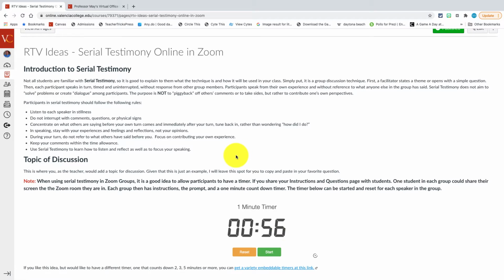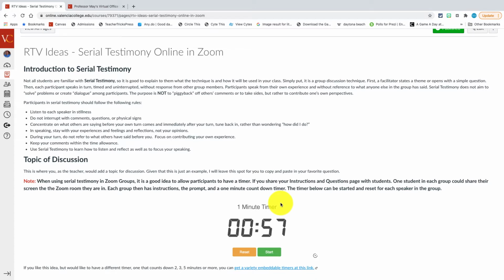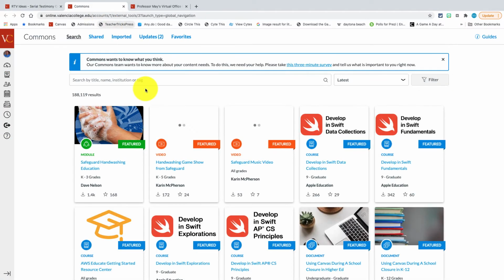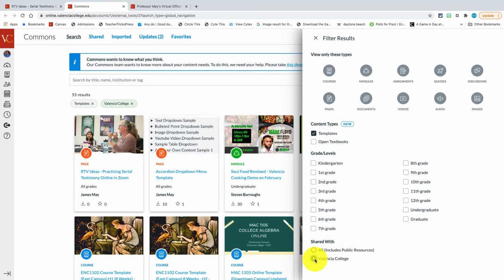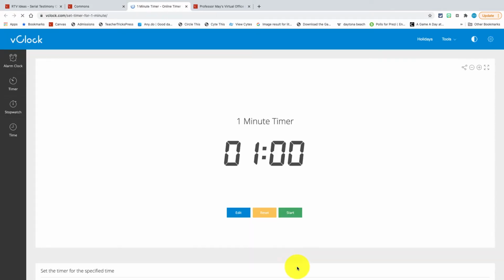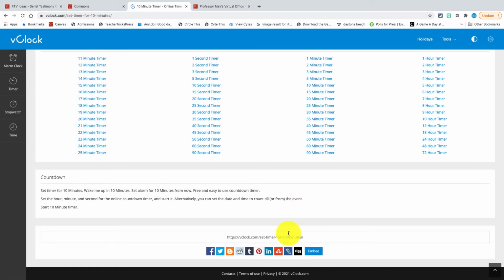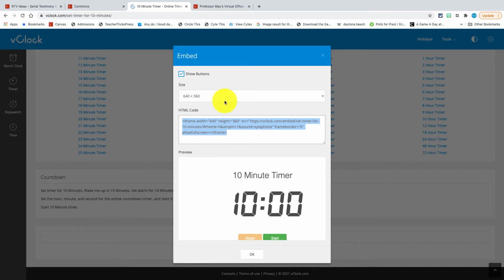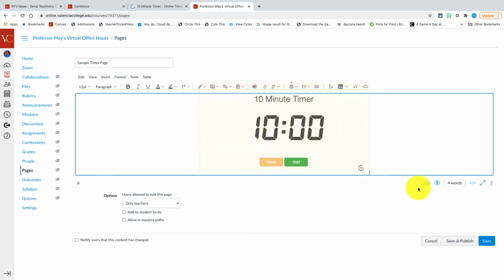Digi Know about Embedded Timers in Canvas